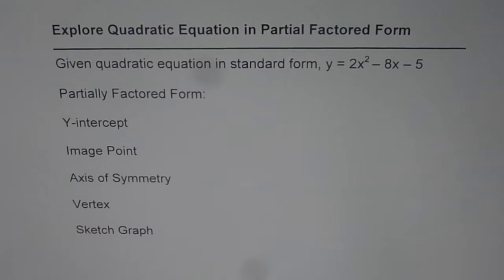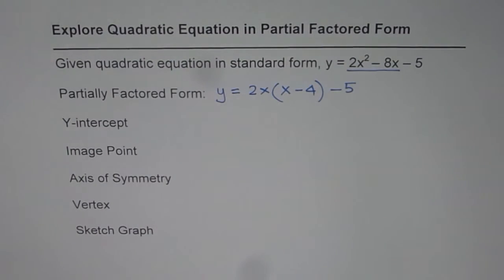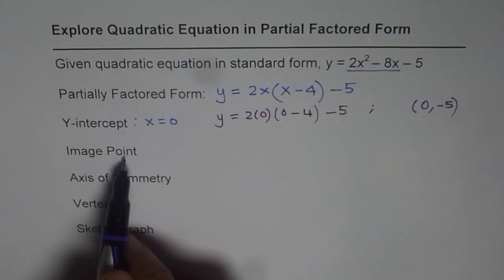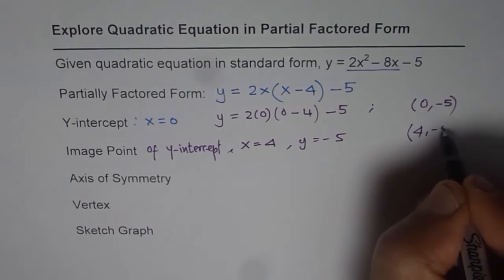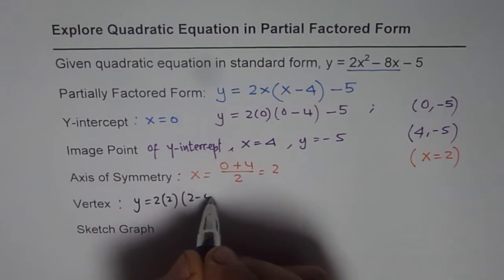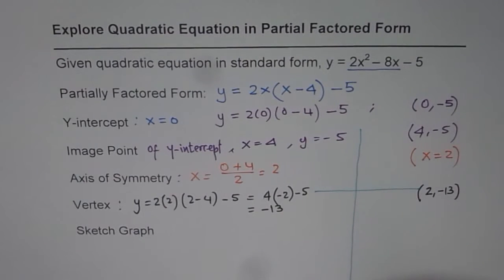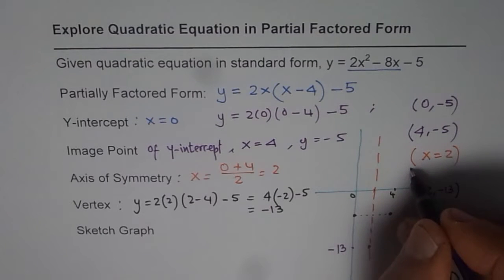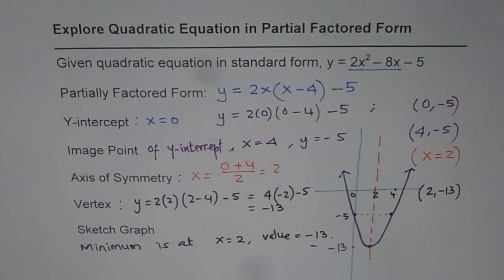Understand Partial Factored Form of Quadratic Equation and Sketch Graph